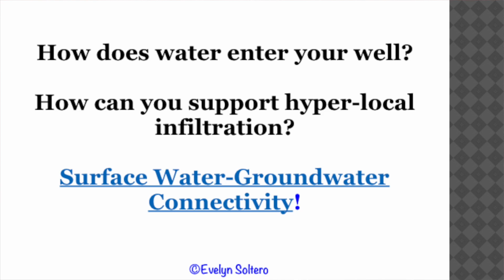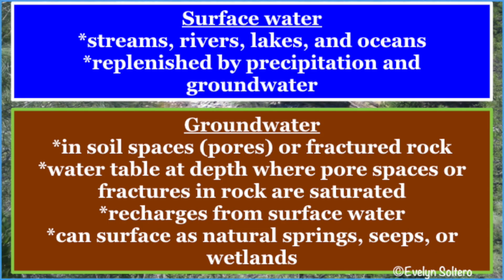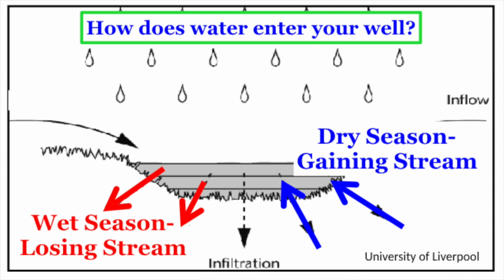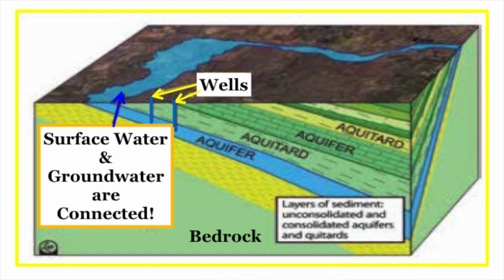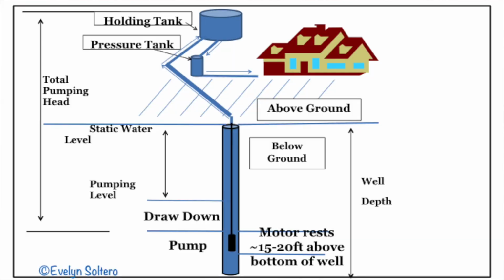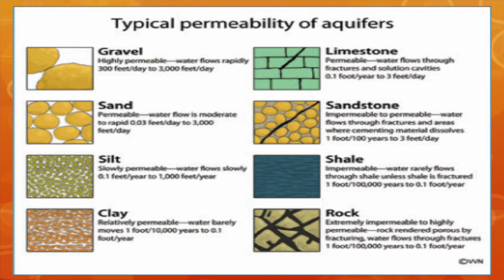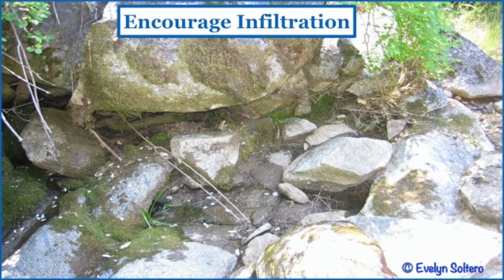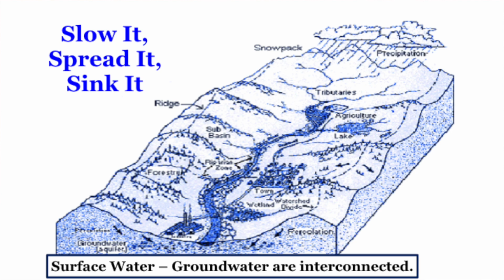Evelyn Soltero on wells in factured rock country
Nevada County CA hydrologist Evelyn Soltero discusses the challenges of  operating wells in landscapes defined by fractured rock